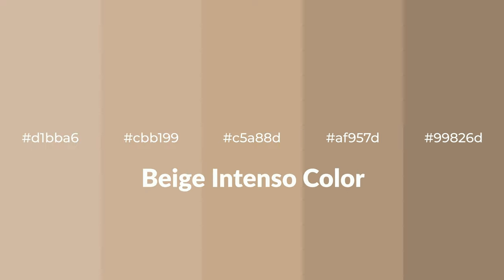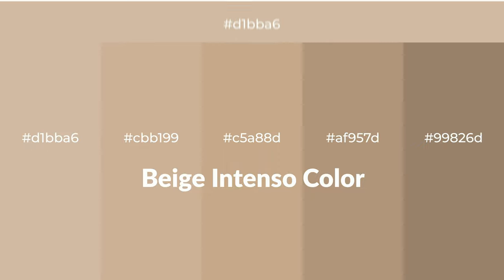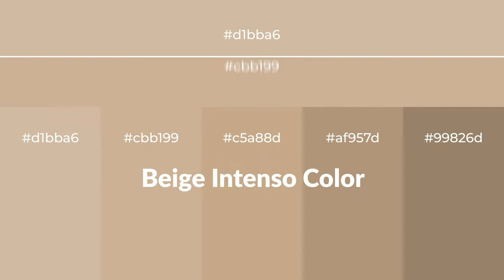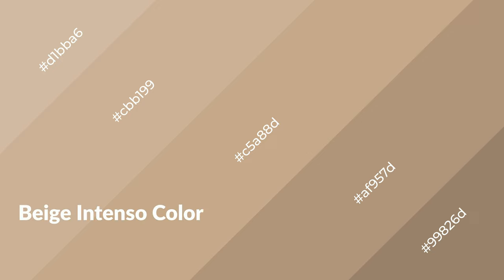Shades & Tints of Beige Intenso color c5a88d A Warm Brown color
Shades of Beige Intenso color c5a88d Warm Shades of Beige Intenso color with Brown hue for your project!

Shades
Hex af957d

Tints
Hex cbb199

Beige Intenso is a warm color, and it emits cozier and active emotion. Warm colors are symbols of warmth, fire, heat, and sunshine. It also evokes joy, passion, love, and even anger emotions. You can see them used in Restaurants and Gyms.